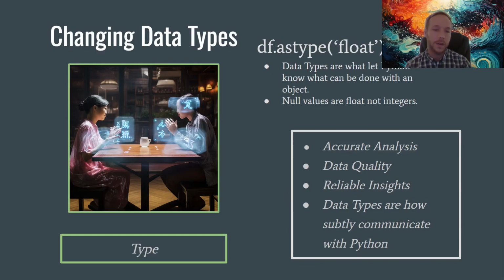Python Data Analysis Bootcamp class 7 - 03 Changing Data Types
Complete Free Access to the Python Data Analysis Bootcamp at DataSimple.education

Changing data types can be likened to a translation process in which we are essentially altering the meaning and characteristics of our data. This analogy is particularly relevant in the context of Python because data types serve as a critical communication tool between programmers and the interpreter. By specifying data types, we convey to Python the permissible operations and behavior associated with a particular object, ensuring that the right operations are performed and errors are minimized in our data processing tasks.